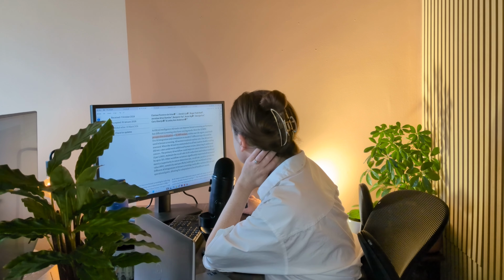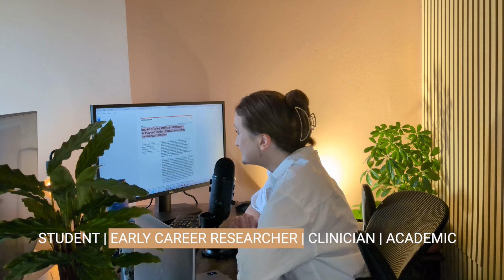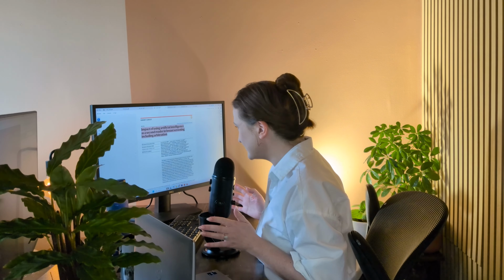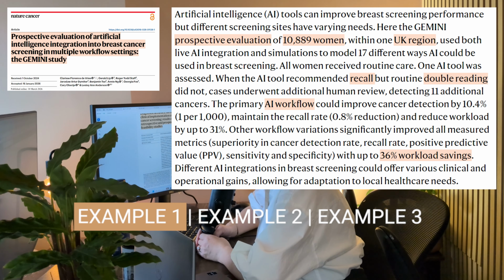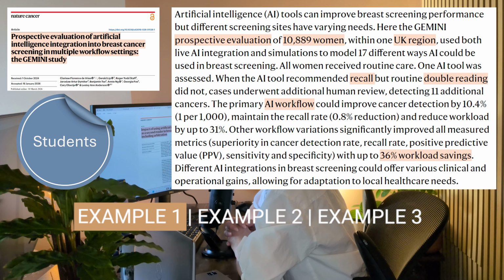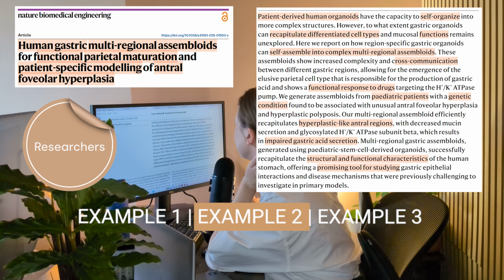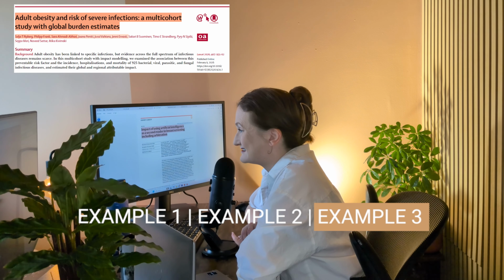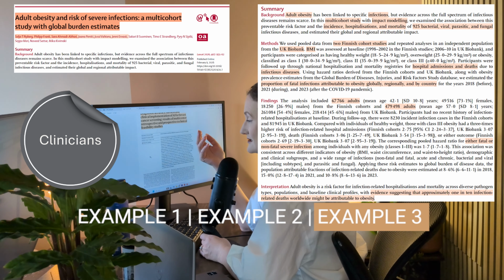Paper Abstracts: How to Read the Biomedical Literature | The Further Reading Method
📘 Prefer reading to watching?
I publish written companions to Further Reading — with figures, study‑at‑a‑glance summaries, and paper‑craft notes — on Substack here:

Paper Abstracts: How to Read the Biomedical Literature
The Further Reading Method

Most beginners treat the abstract as a summary.
Experienced readers don’t.

In this video, I show how researchers, clinicians, and academics actually read abstracts: as a triage tool. Not to understand everything — but to decide whether a paper deserves more of your time, and how you should read it next.

This is episode 1 of a short, structured miniseries on how to read a biomedical paper.

-Why the abstract is not a mini‑paper
-The four questions an abstract should answer
-How different readers use abstracts differently:

-students & beginners (orientation)
-early‑career researchers (relevance & methods)
-clinicians (population, scale, practice relevance)
-established academics (novelty & whether a paper is worth sharing)

The golden rule: never cite a paper you haven’t read

Across all levels, the purpose is the same:
👉 use the abstract to decide whether to read the paper — not whether to cite it.

Papers used as examples (with Further Reading walkthroughs)

AI in breast cancer screening
Nature Cancer (2026)

Multiregional human gastric assembloids
Nature Biomedical Engineering (2026)

Adult obesity and risk of severe infections
Nyberg et al., The Lancet (2026)
Large multicohort observational study with global burden modelling
▶️ Further Reading episode: Obesity and Severe Infection Risk: How to Read a Major Lancet Cohort Study

How this fits into the series
This video is part of a closed‑loop learning sequence on reading biomedical papers:
Abstract → Introduction → Methods → Results → Discussion
Although experienced readers don’t read papers in page order, the series follows the structure on the page — and the way most people look for guidance.

-PhD students and postdocs
-Clinicians who read selectively
-Academics who teach, supervise, or review papers

If you read biomedical papers — or need to learn how to — this series is designed to save time without losing rigour.
Happy reading,
Susan
Associate Professor of Translational Medicine, UCL
Further Reading

00:00 – Abstracts are not summaries (they’re triage tools)
00:33 – Who this video is for & where it fits in the miniseries
01:03 – How experienced readers actually read papers
01:49 – What the abstract is really there to do
02:06 – The four questions an abstract should answer
02:44 – Why “reading carefully” starts after the abstract
03:12 – Students & beginners: reading for orientation
03:57 – What “why am I here?” really means
05:08 – What to look for: biology, methods, results, or technique
05:47 – Dissertations, PhDs & early research projects
06:20 – Spotting methods language before judging quality
06:40 – Clinicians: population, scale, and relevance
07:32 – Academics & PIs: abstracts as sharing tools
08:44 – Why experienced academics often don’t read the full paper
09:29 – The golden rule: never cite a paper you haven’t read
11:02 – Using real abstracts as triage examples
11:47 – Example 1: AI in breast cancer screening (Nature Cancer)
14:14 – Reading abstracts differently by audience & purpose
17:37 – Example 2: organoids → assembloids (Nature Biomed Eng)
20:10 – Platform papers vs biological findings
23:12 – Example 3: structured abstracts (The Lancet)
24:49 – Separating evidence from modelling at the abstract stage
26:05 – What abstracts can’t tell you (and shouldn’t try to)
27:11 – How this fits into the full “How to Read a Paper” series
27:56 – Paper craft, next steps & closing thoughts